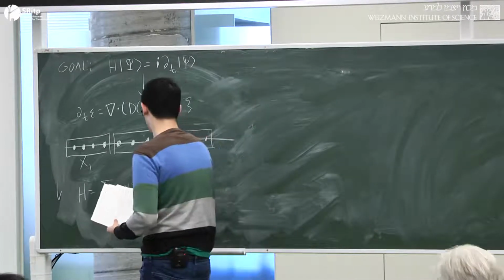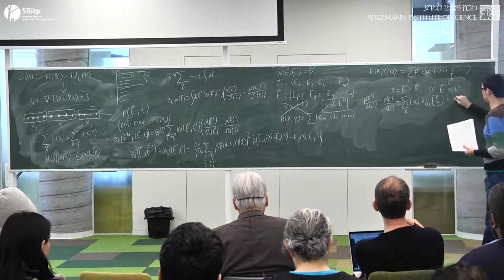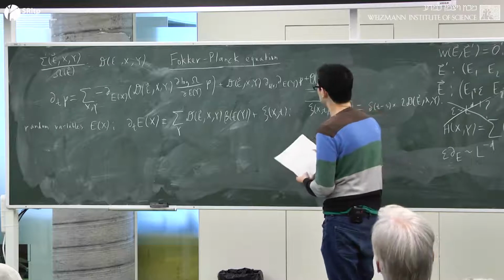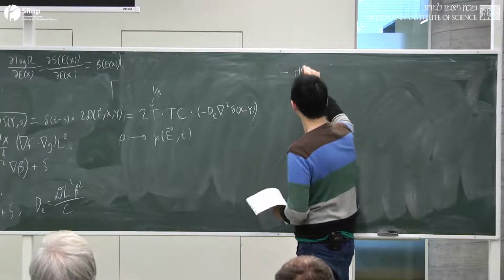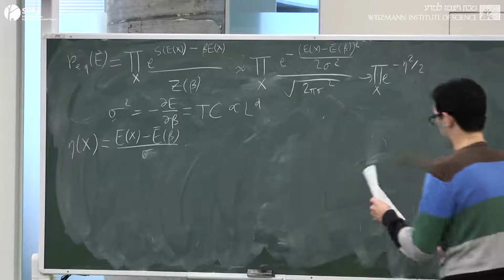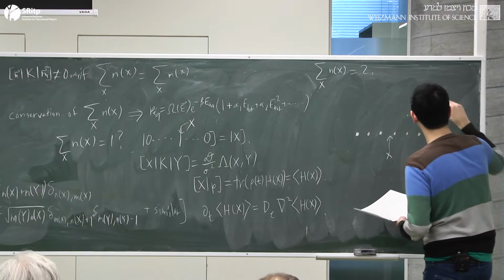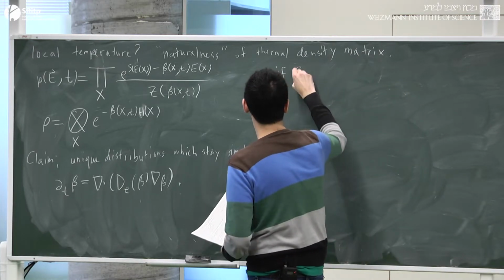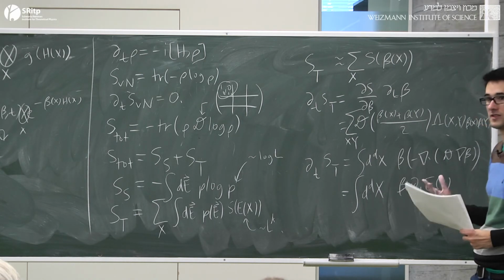Andy Lucas | Memory Matrix Methods: Applications